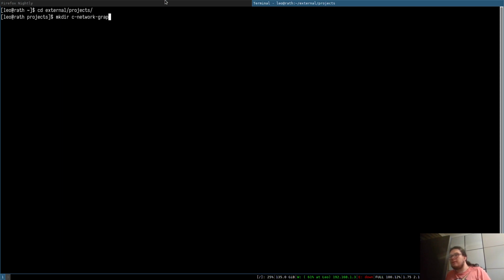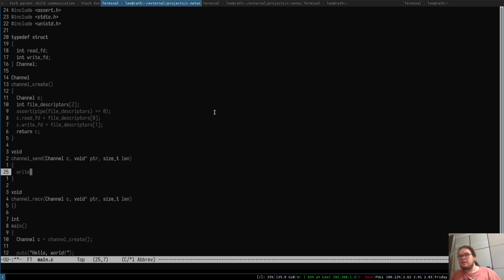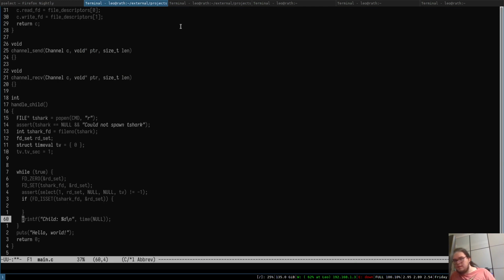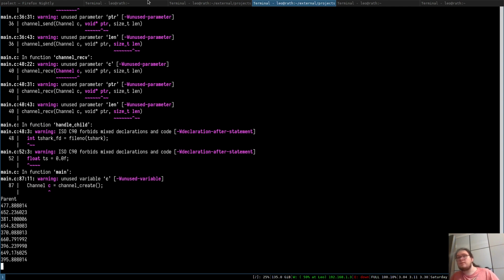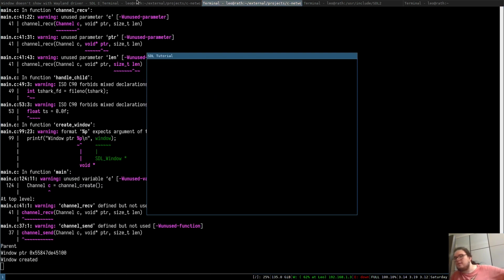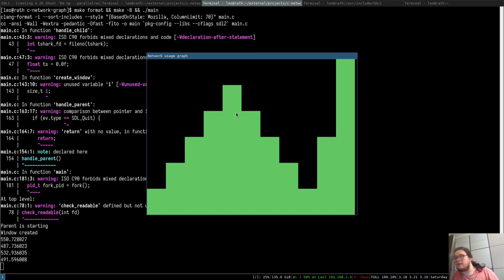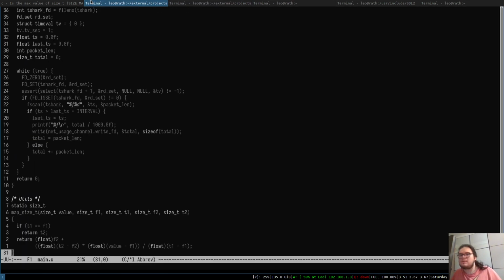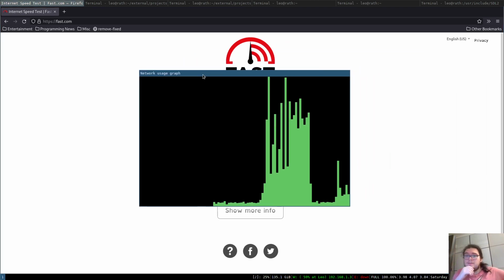Real-time network activity graph in Pure C - C89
Hey everyone! In this video, I made a network activity plot in pure C89. It captures traffic using tshark and renders the graph using SDL.

This was originally a live-stream on Twitch. If you are interested, you can catch future live-streams by following me on Twitch

Here is the Twitch VOD, Twitch automatically deletes it after some time, so the URL might be dead